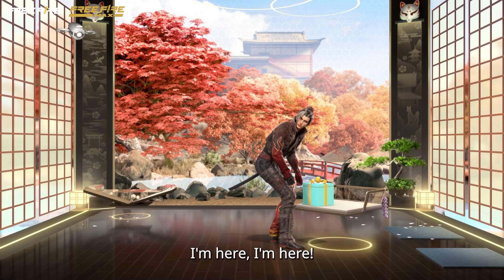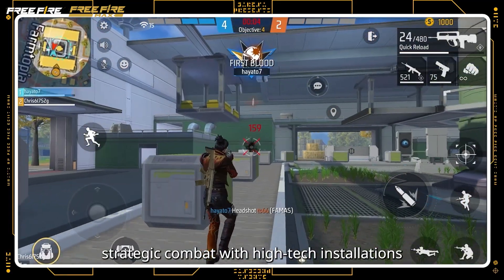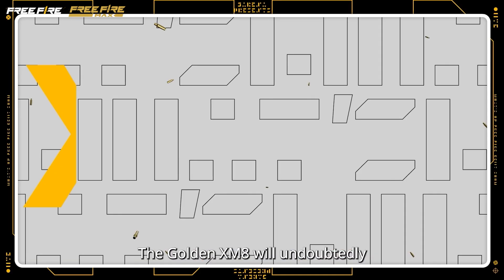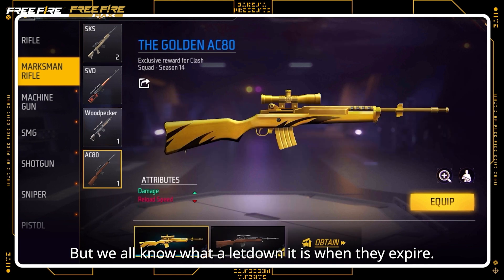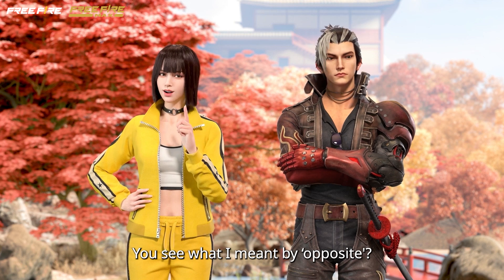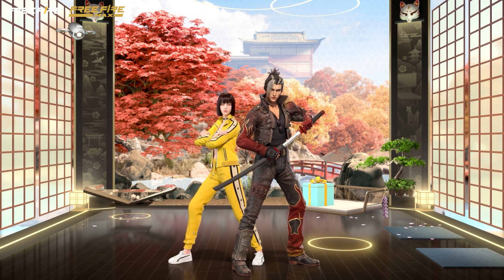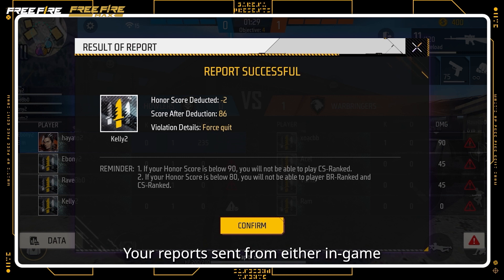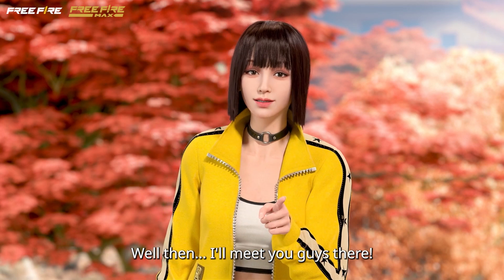Kelly Show S03E05 | New Patch | OB36 | Garena Free Fire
Survivors! The episode is finally here! In this episode, Kelly and Hayato will introduce you to some of the upcoming changes to the game like the new CS map - NeXTerra, new weapons upgrade system, new gun permanence system, new player revival system in BR mode and so much more!
Watch the episode to know about the upcoming OB36 patch update in detail.